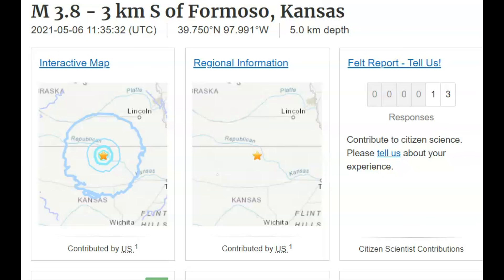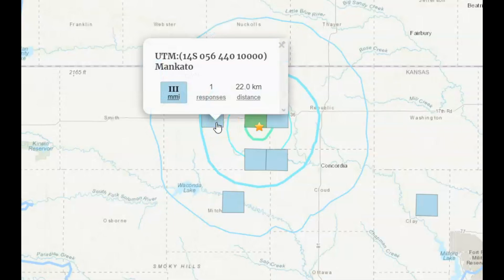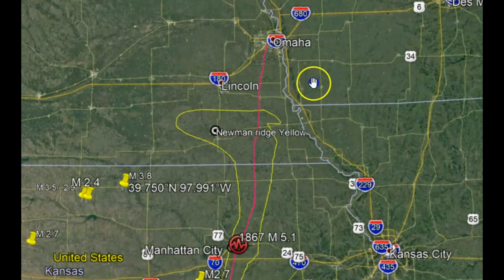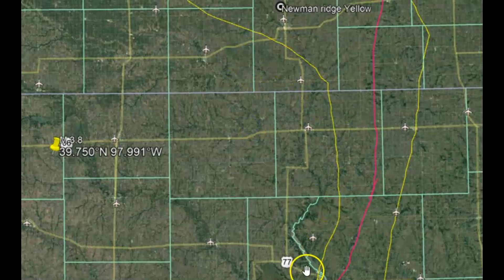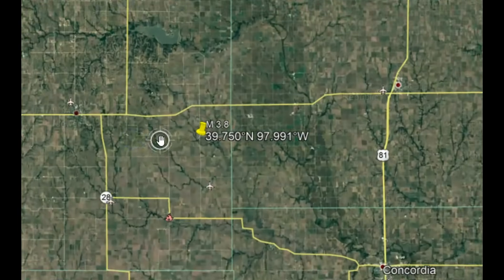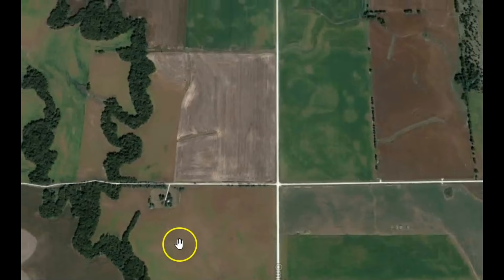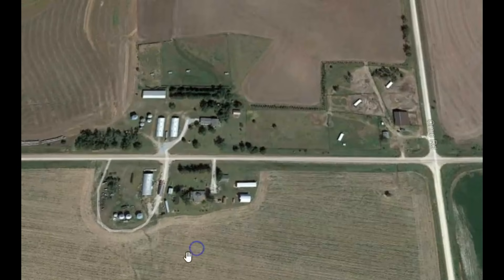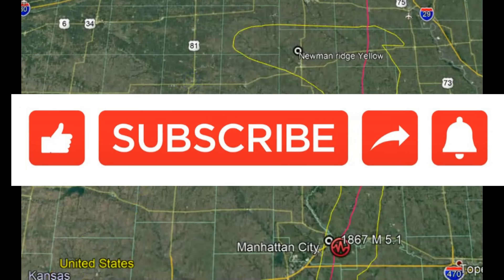Formoso, Kansas Magnitude 3.8 Early Moring Earthquake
Credit